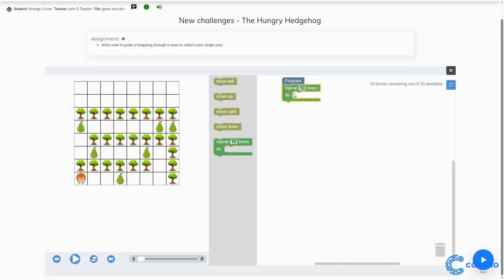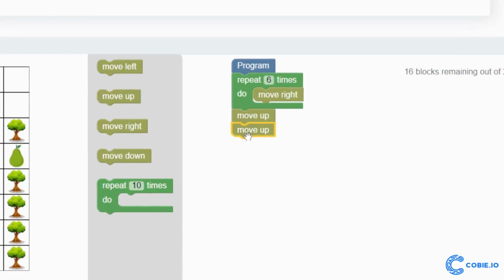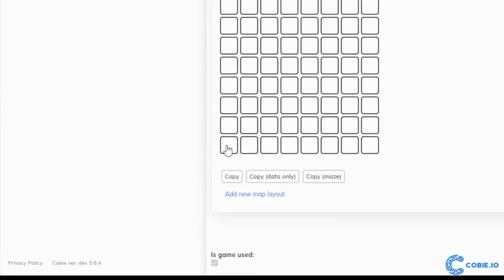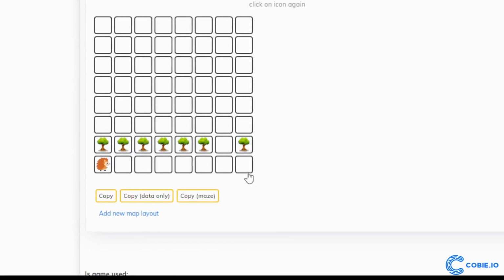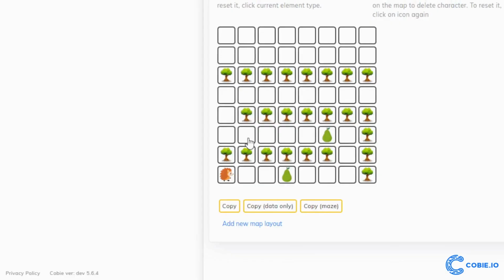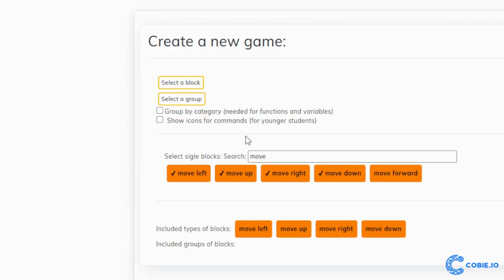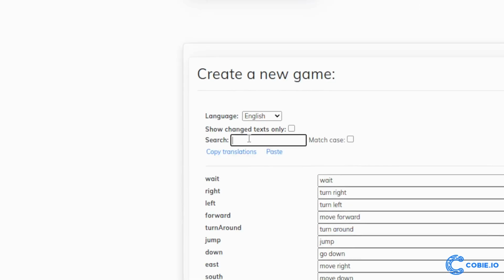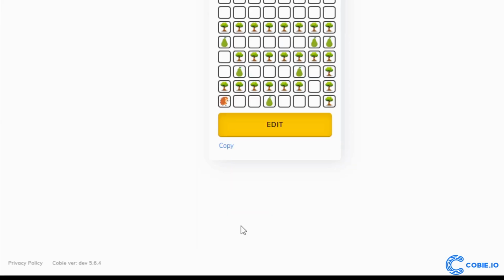How to Create a New Level in the Cobie AI Block-Based Editor: The Hungry Hedgehog Tutorial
Join us for a behind-the-scenes look at how we use the Cobie AI editor to build an engaging block-based coding level called "The Hungry Hedgehog"!

This video demonstrates the full process of creating a coding challenge designed to teach students core computational skills, specifically loops (repetition) and sequence of commands:
● Level Map: Designing the maze walls and placing the collectibles (pears).
● Gameplay Configuration: Setting the victory condition to 'Collect all collectibles'.
● Toolbox Strategy: Limiting available blocks (Move Forward, Turn Left, Turn Right) and including the Repeat/Loop block.
● Teaching Efficiency: Discover how limiting the total number of blocks forces students to use loops, reinforcing the value of efficient code.
● Personalization: Customizing the congratulation message for our hero, Hedgehog Barry.

Watch how this hands-on approach makes abstract programming concepts tangible and fun for students!